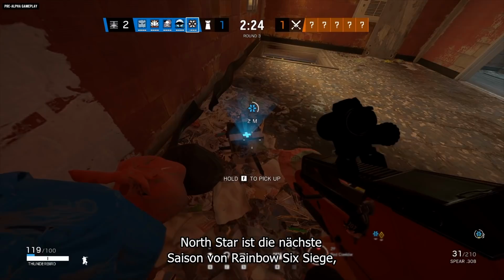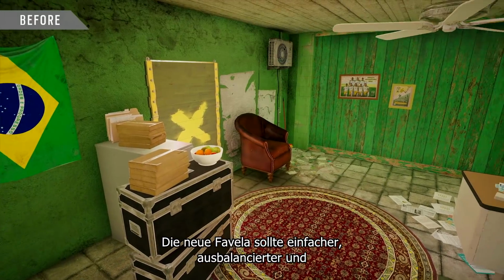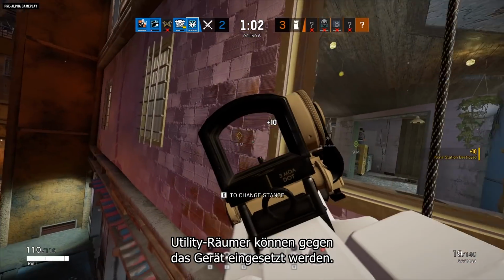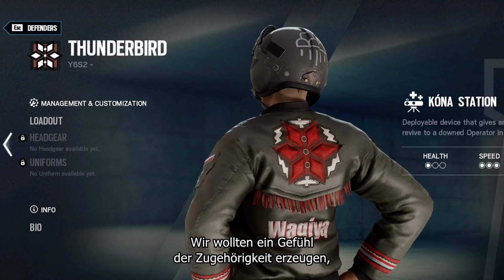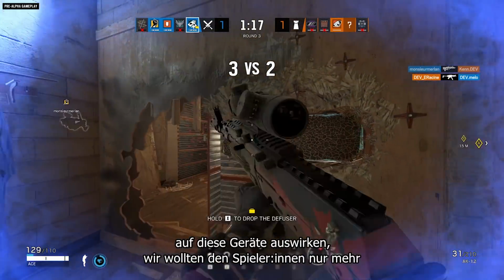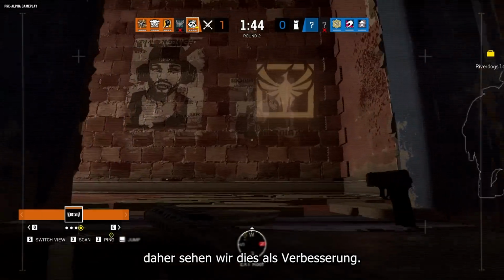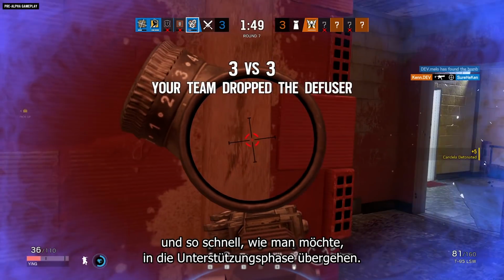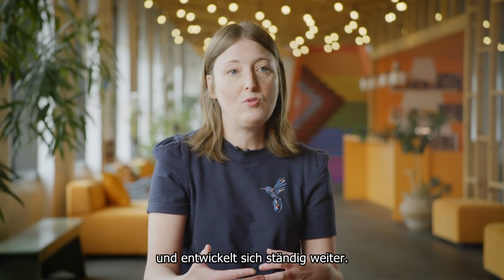[AUT] Tom Clancy’s Rainbow Six Siege – North Star Enthüllung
North Star wird bald im Sternbild von Siege aufsteigen! Erfahre mehr über den Operator Thunderbird, die Überarbeitung der Favela-Karte und all die anderen coolen Features, die in Jahr 6 Season 2 und darüber hinaus kommen...